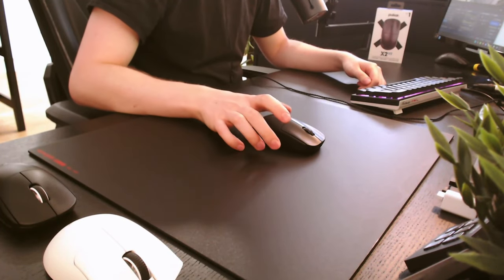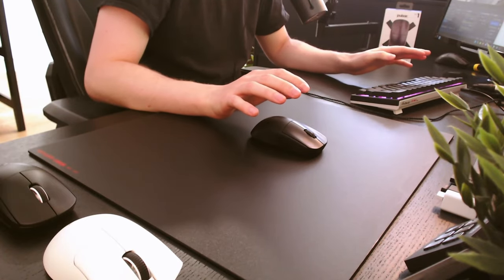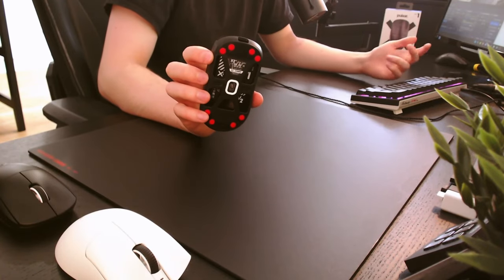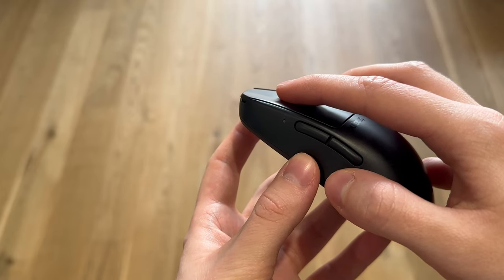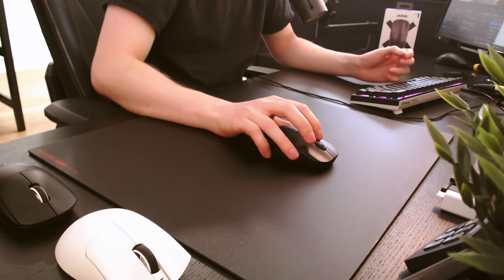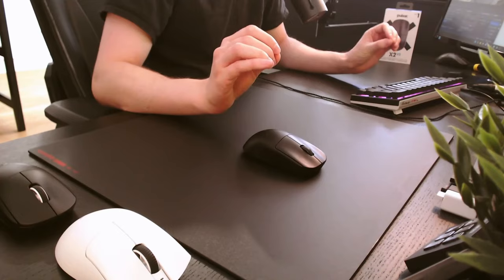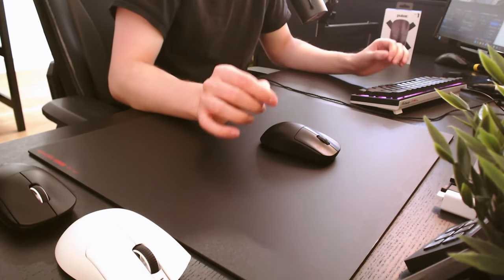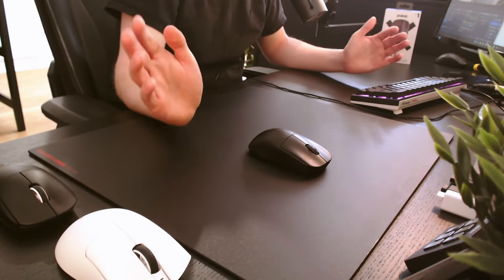A GOOD MOUSE YOU SHOULDN’T BUY - Pulsar X2V2 Review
LINK TO THE MOD GUIDE / CHANNEL

MUSIC
➡️Night In Kyoto - AVBE

CHAPTERS
00:00 - Intro
00:25 -  Size & Weight
03:59 -  Sound Test
05:16 -  Specs
06:15 -  Issues
08:31 -  Good news?
09:00 -  Conclusion
09:30 -  Recommendations
09:47 -  Outro